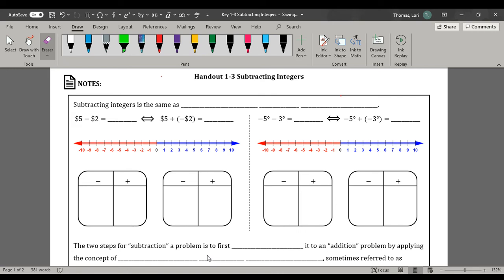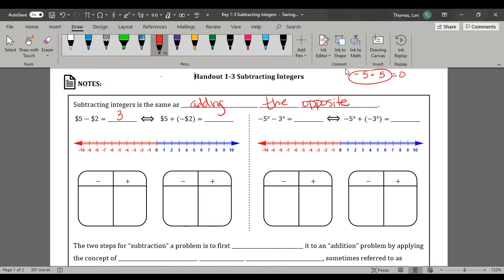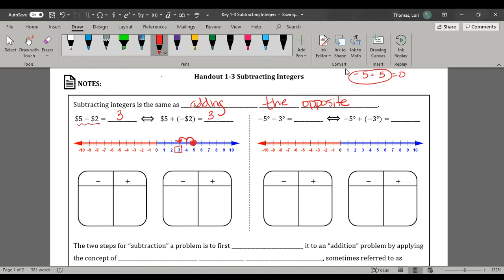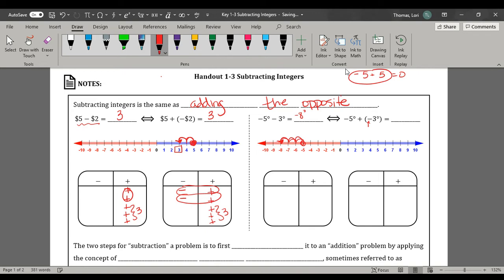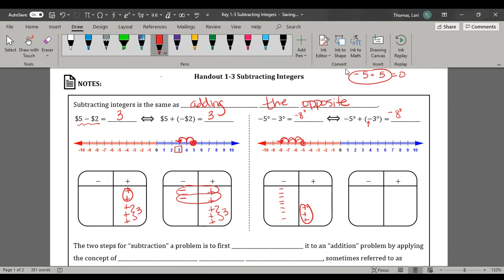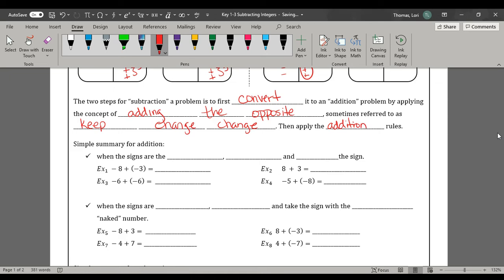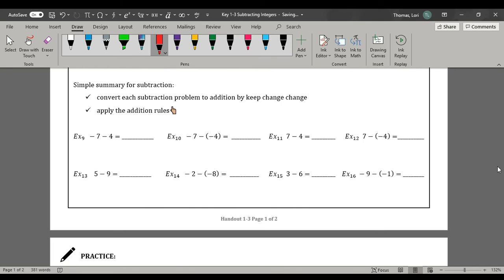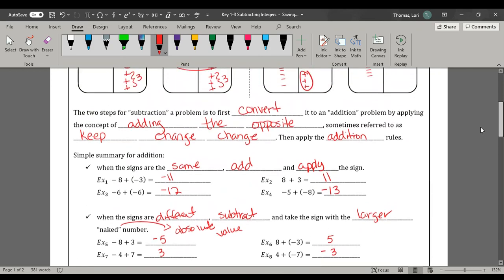M7Adv Lesson 1-3 Subtracting Integers